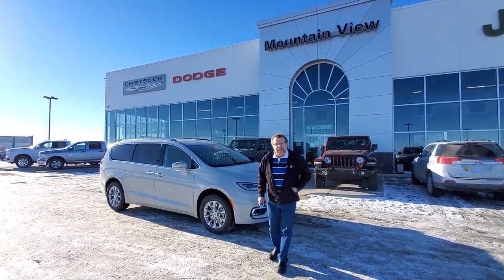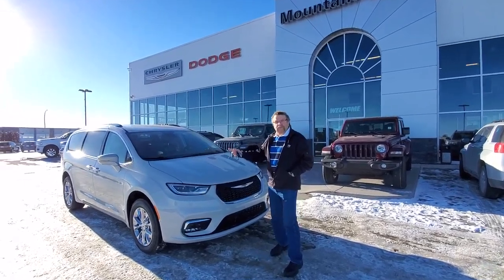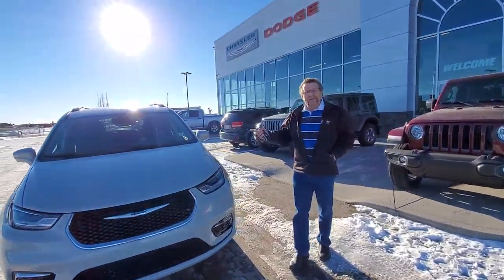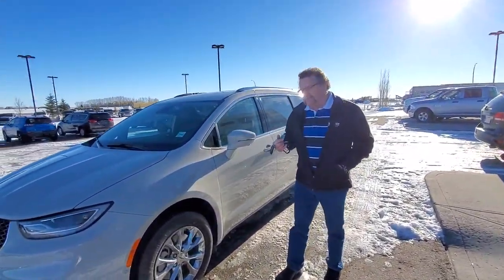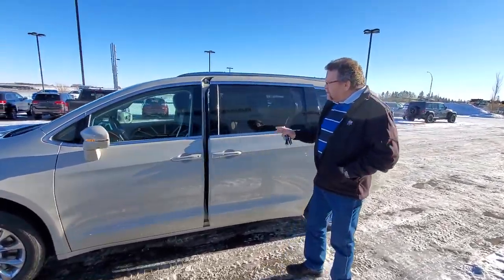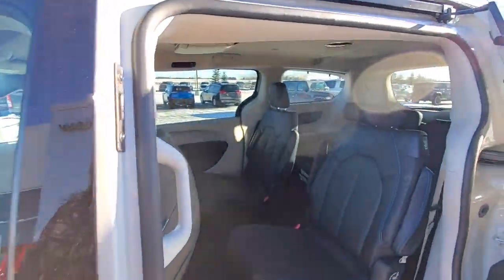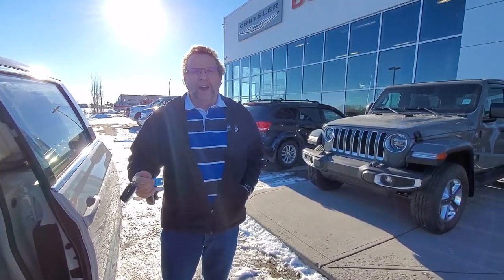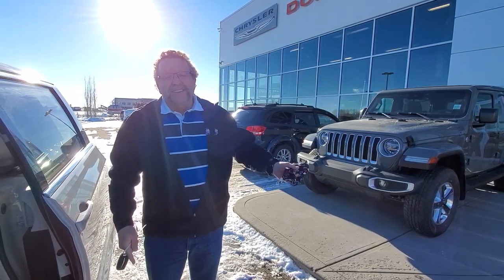2021 Chrysler Pacifica Touring-L | STK # AM031 | Mountain View Dodge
Take a closer look at this New 2021 Chrysler Pacifica Touring-L at Mountain View Dodge! This van comes equipped with  All-Wheel Drive, Stow N' Go Seating, Navigation system, Entertainment system, Lane departure, Leather upholstery, Automatic temperature control, Emergency communication system, and Wireless phone connectivity.

STK # AM031
VIN # 2C4RC3BG8MR526978

32580 11 Range Road #43
Olds, AB
T4H 1P6